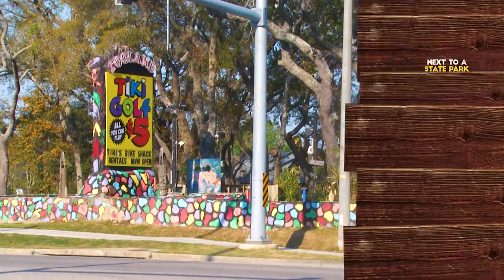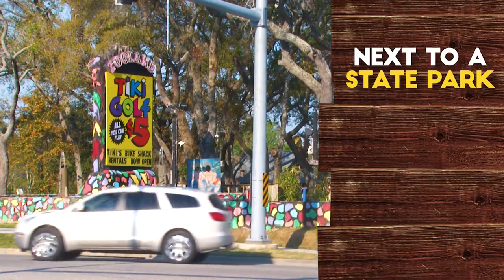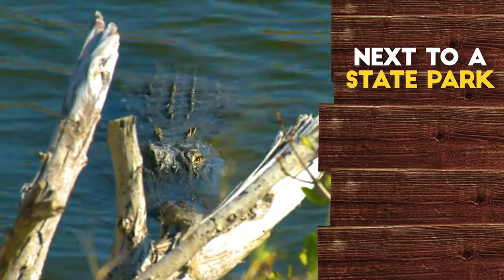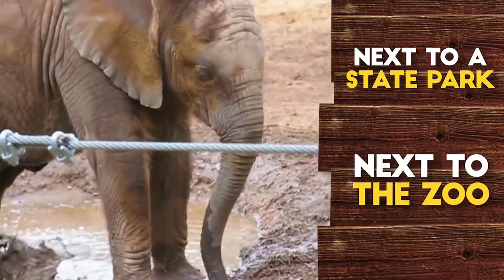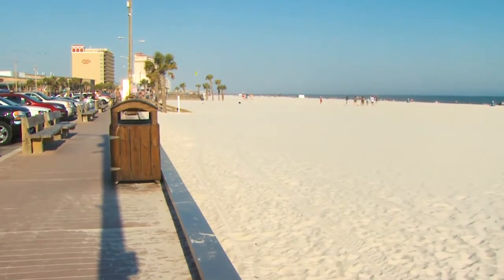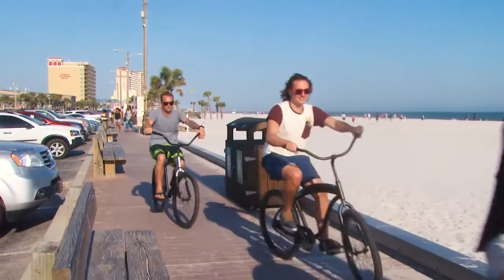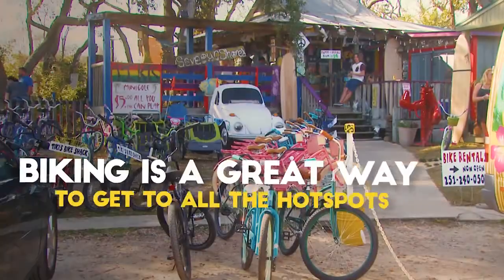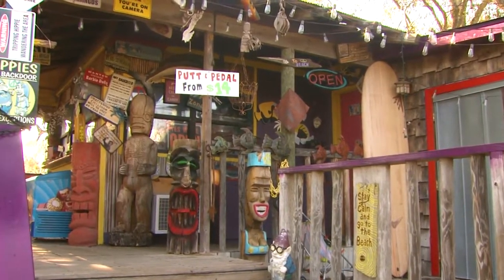Bicycle Rental in Gulf Shores AL, details at YellowPages.com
Tikis Bike Shack
 Bicycle Rental
 1204 Gulf Shores Pkwy, Gulf Shores,  AL, 36542